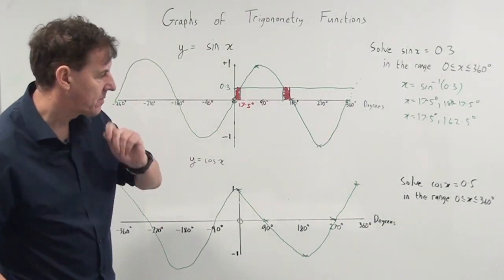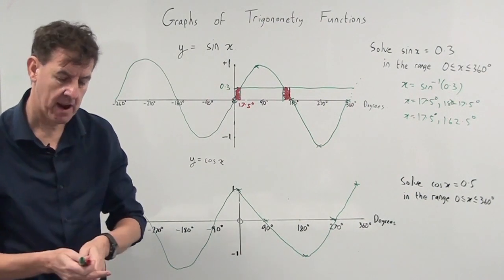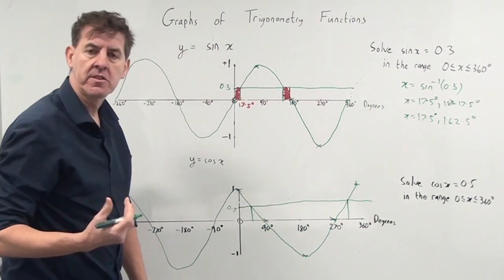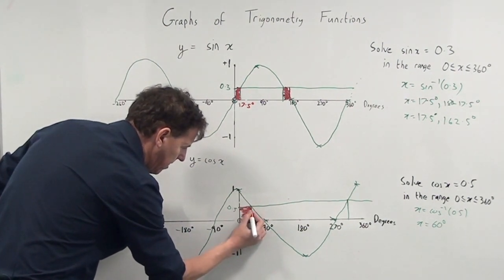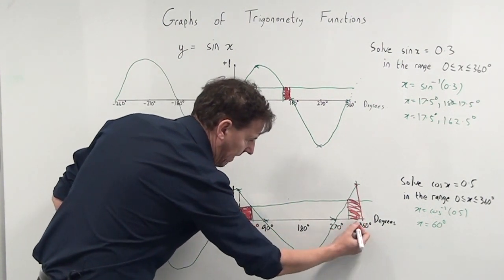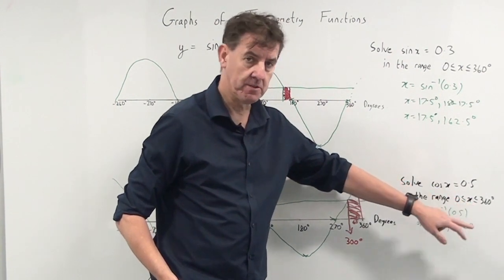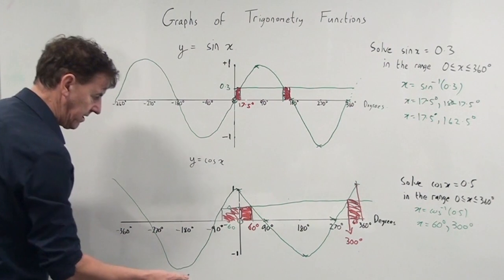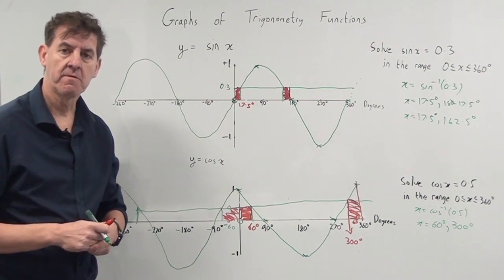GCSE Higher level Maths |Graphs Of Trigonometry Functions & Solving Cosine Equations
In this video we look at the Cosine Graphs and solving equations involving Cos using the graph to get all the solutions.